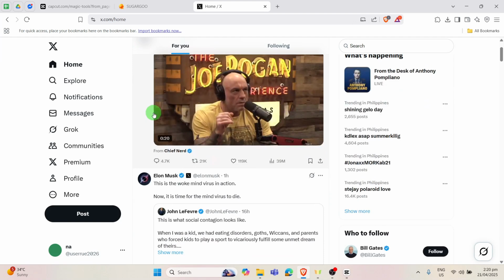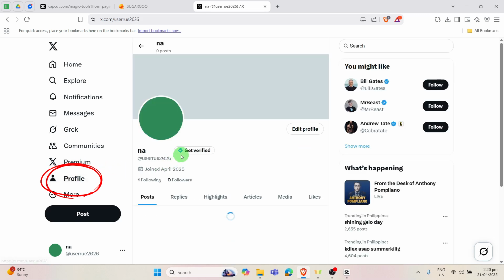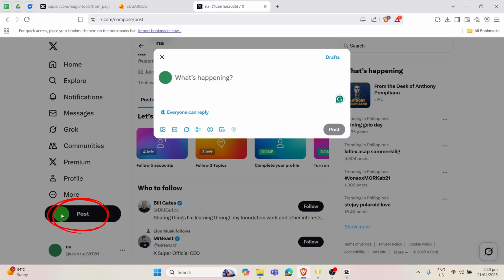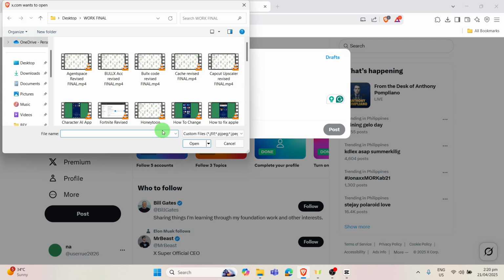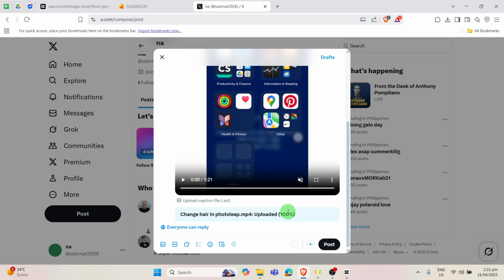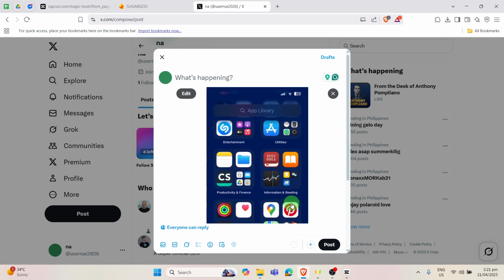How To Post Longer Videos On Twitter Or X [NEW UPDATE]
How To Post  Longer Videos On  Twitter Or X

Want to learn how to post longer videos on Twitter? Check out this video for step-by-step instructions on how to download and upload videos on Twitter, including how to upload longer videos on Twitter. Get started today!